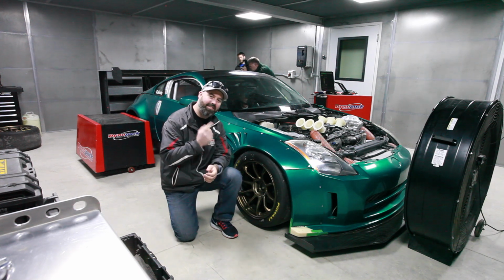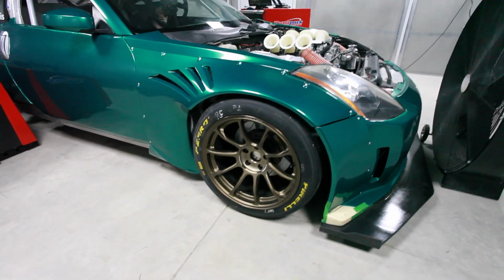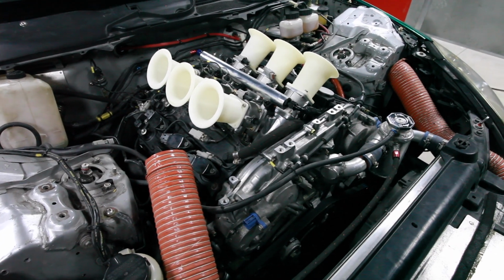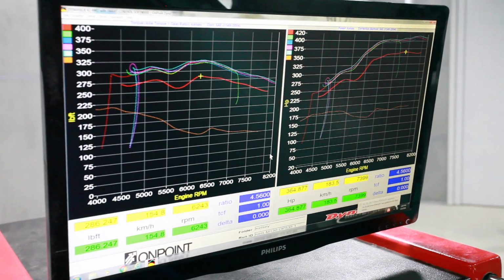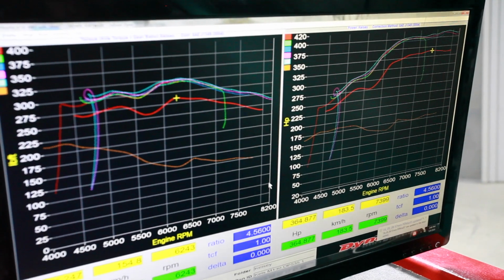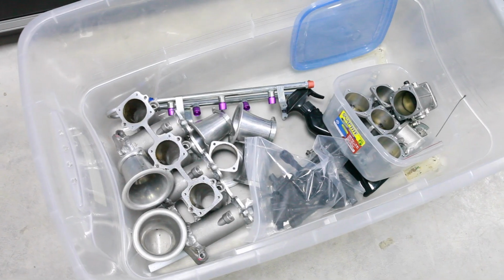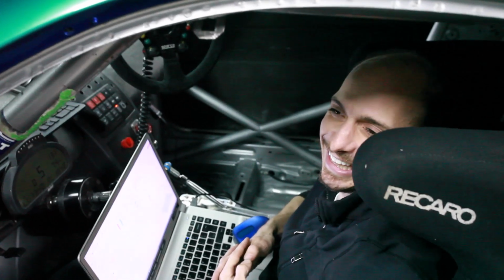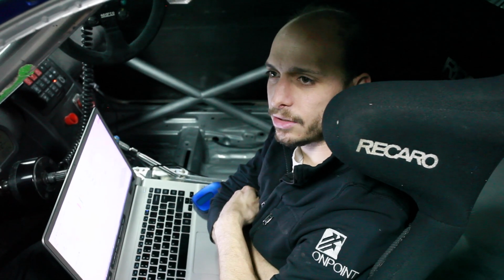Most Powerful All-Motor VQ35 In The World? OnPoint Dyno 350Z Rips Hard!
The OnPoint Dyno Nissan 350Z may have the most powerful naturally aspirated VQ35 on the Internet and it sounds amazing ripping to 9,000 RPM on the dyno.

For an in-depth story on the OnPoint 350Z ITB setup, check out our buddy Frank Ewald's write-up on MotoIQ

For a complete history on this amazing race car, check out this story